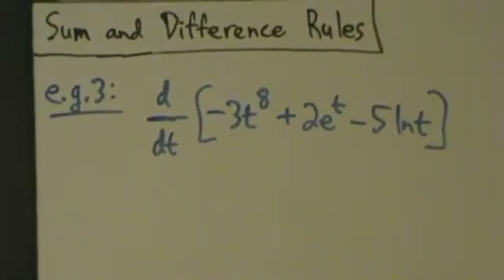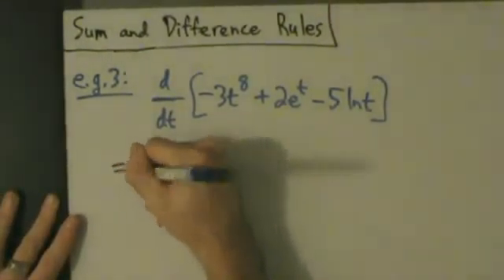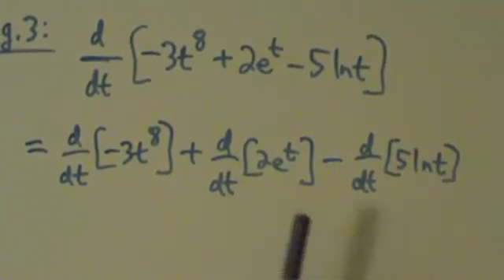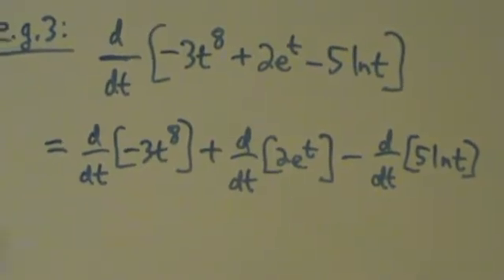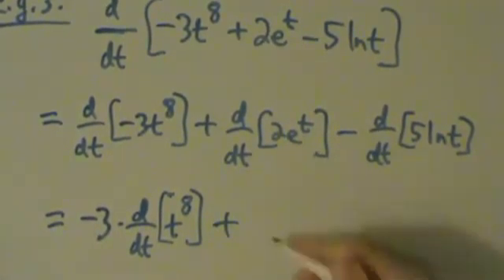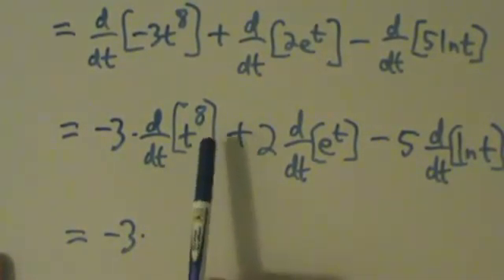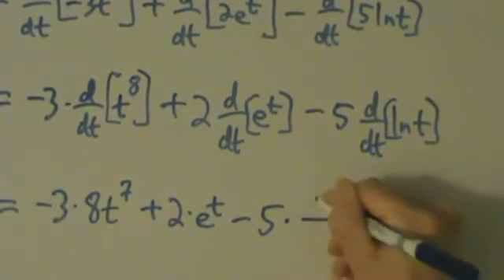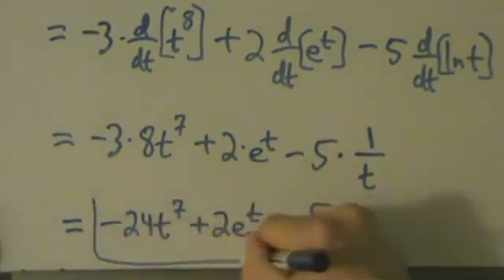Calculus I - Derivatives - Sum and Difference Rules - Example 3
A third example of using the sum/difference rules.